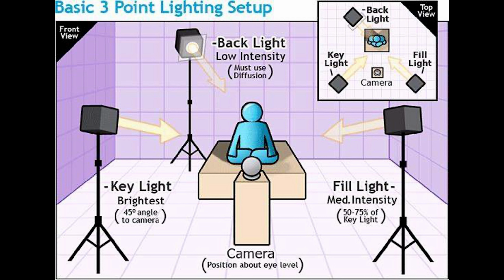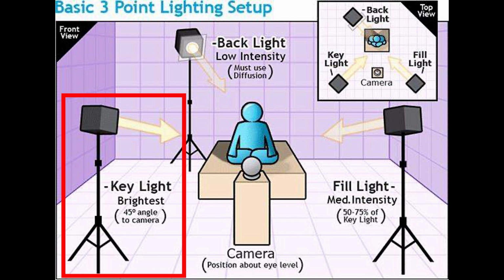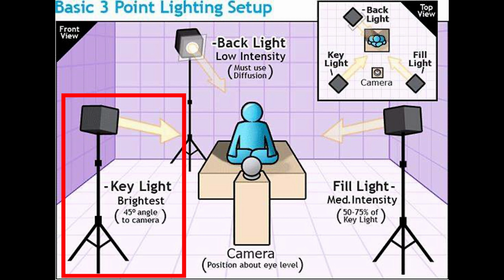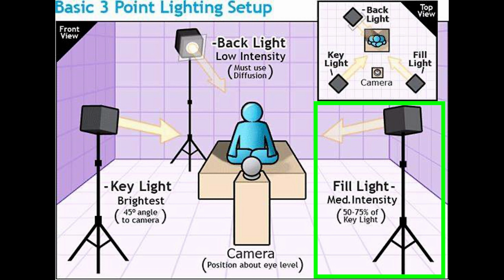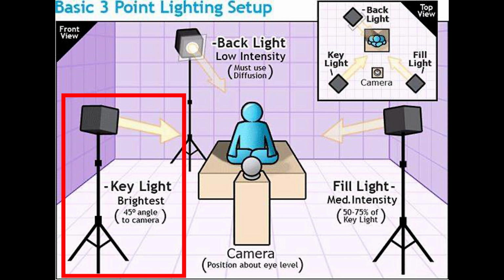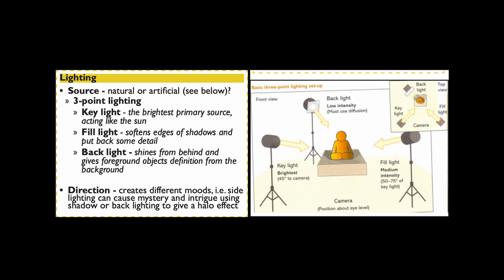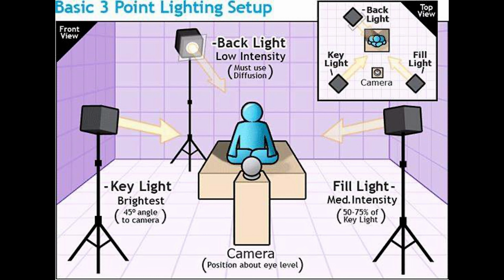A-Level Film Studies Ep. 3: Key Elements – Lighting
00:00 Introduction – Pay Attention to Light Source
02:58 Key Light
05:28 Rembrandt
10:18 Fill Light
11:11 High Key, Low Key & Diffusion
11:50 Back Light/Hair Light
12:16 Depth of Field
15:33 3 Light Setup in Action
31:27 Dos & Don’ts in Natural Lighting
32:54 Shutter Speed
36:10 F-Stop & Depth of Field
37:29 Side Light
38:56 Diffusion
40:02 Reflectors
43:49 Back Lighting
45:25 Chiaroscuro